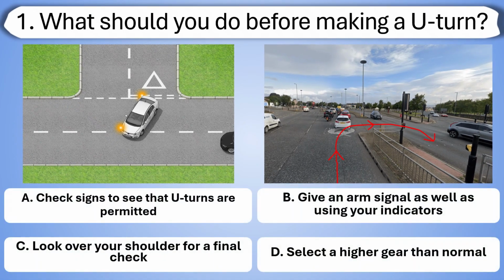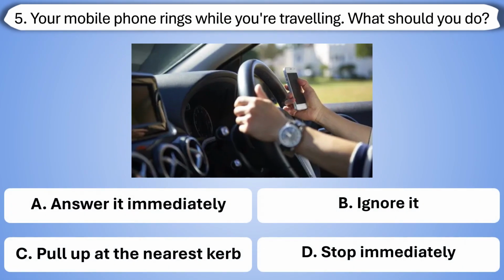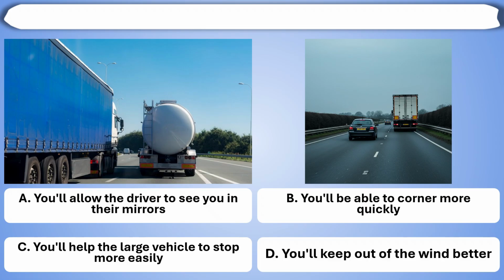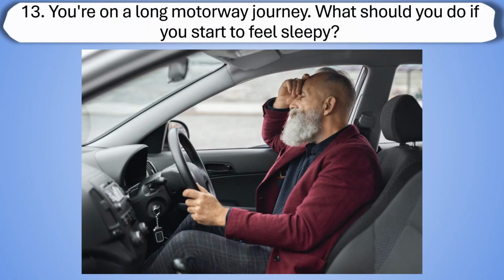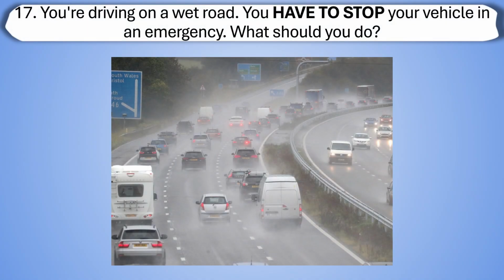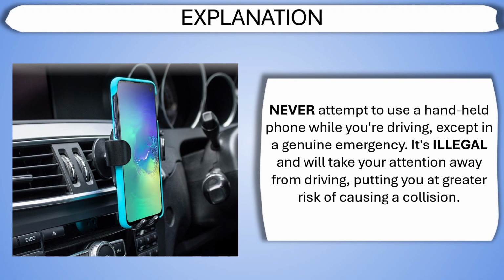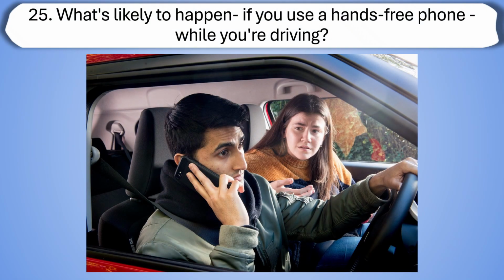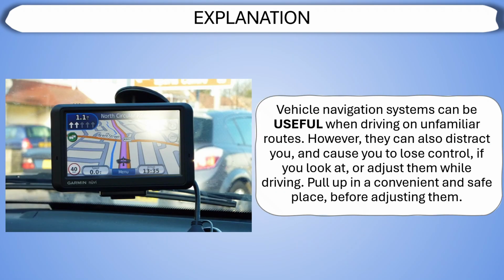ALERTNESS car driving UK theory test | DVSA DVLA practice test updated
Welcome to the Driving Theory Test Channel! In this video, you'll find multiple-choice questions designed to help you prepare for your UK alertness driving theory test. We provide the correct answer and a clear explanation for each question, ensuring you understand the reasoning behind it. Our content is created to be very similar to the official DVLA and DVSA tests.

00:00:00 Introduction to the Mock Theory Test
00:00:59 U-turns and Overtaking
00:01:52 Speed and Awareness
00:02:53 Avoiding Overtaking
00:04:39 Dangers of Mobile Phones
00:05:51 Yellow Lines on the Road
00:06:40 Approaching Traffic Lights
00:09:26 Using Mirrors for Hazards
00:11:45 Windscreen Obstructions
00:13:41 Using Lights at Dusk
00:14:36 Distractions (repeated)
00:16:46 Emergency Stops on Wet Roads
00:17:49 Checking Blind Spots
00:20:41 Navigating when Lost
00:21:30 Windscreen Pillars
00:24:15 Distractions (repeated)
00:26:35 Windscreen Pillars (repeated)
00:27:37 Using Satellite Navigation Safely